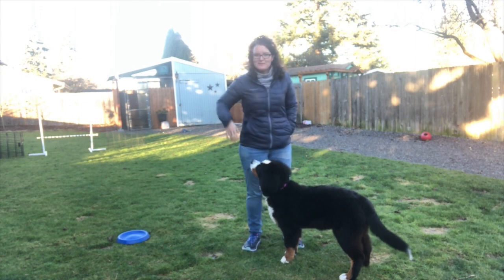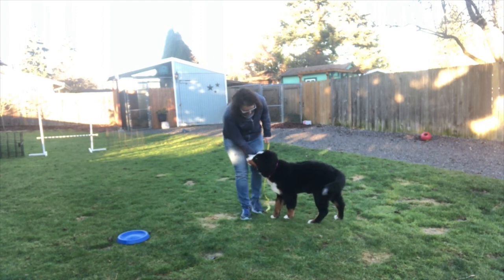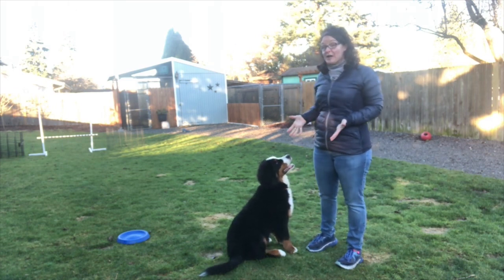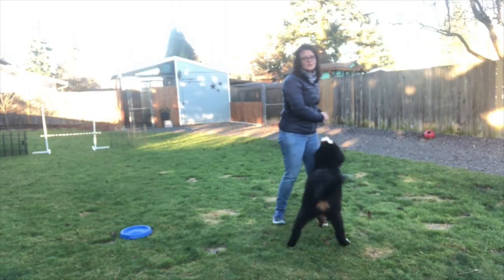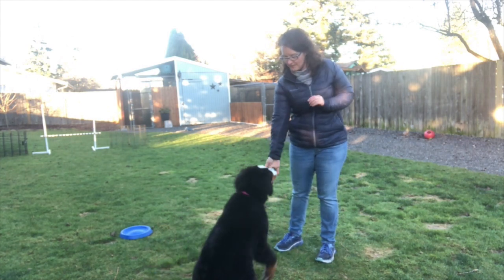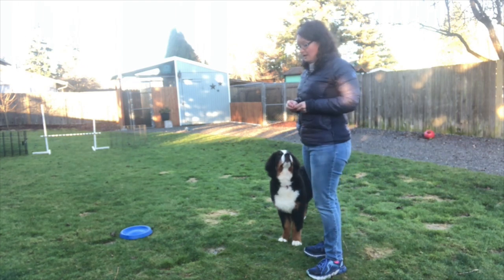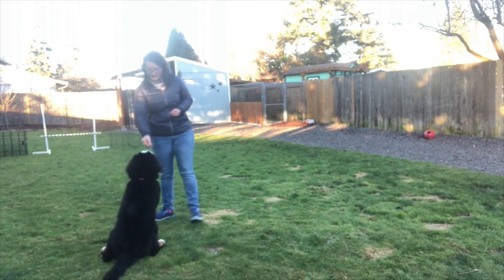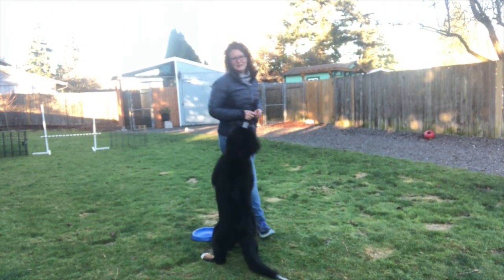My Friend Frenzy - Week 8 Bernese Puppy Virtual Class Pet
We measure Frenzy as she turns five months old and continue to work on new tricks!